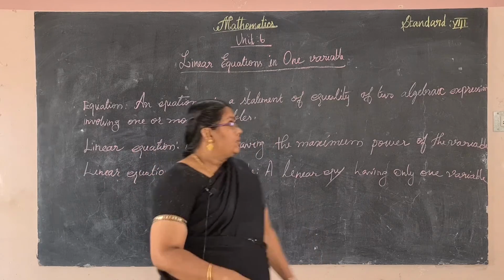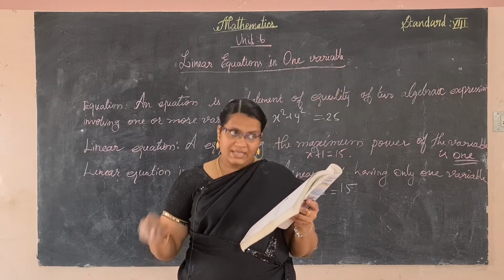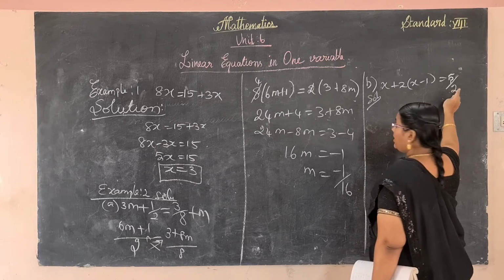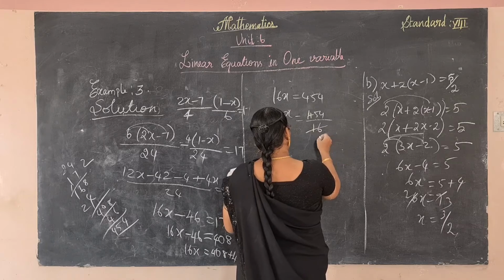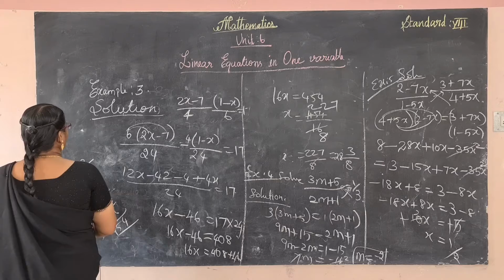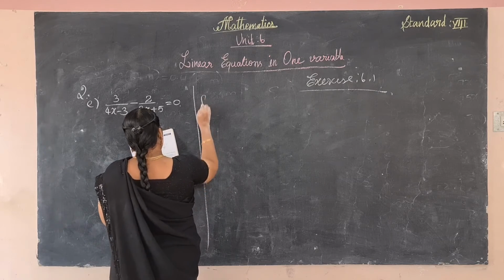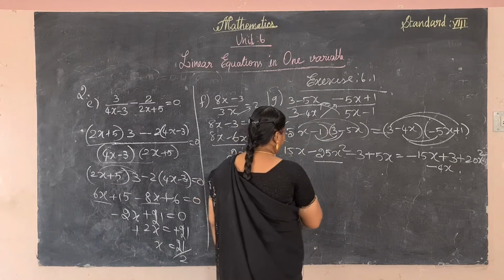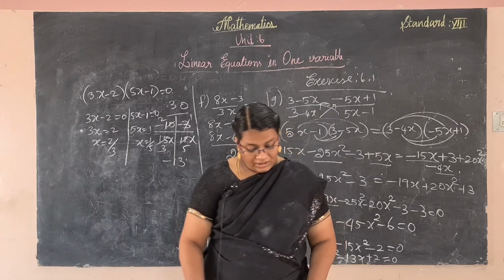VIII Mathematics -Day 35 -Unit 6 - Linear Equation in One Variable - Exercise 6.1.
Curriculum: Mathspark
Syllabus: CBSE
Class : VIII
Subject: Mathematics
Topic: Unit 6 - Linear Equation in One Variable - Exercise 6.1.

Tirunelveli-627011
Phone no- 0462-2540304 / 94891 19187